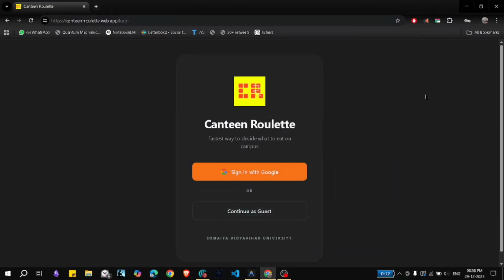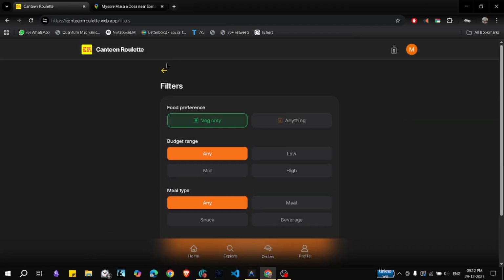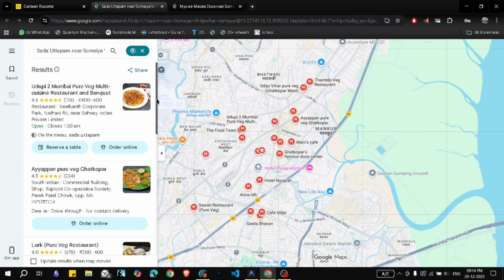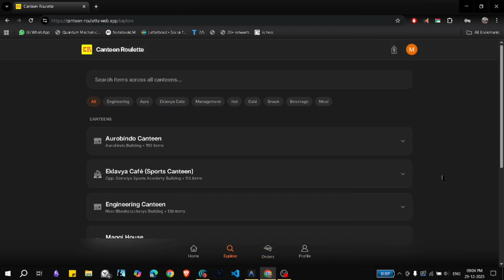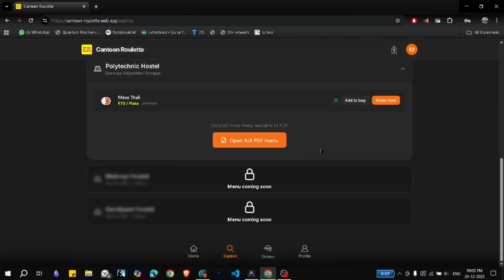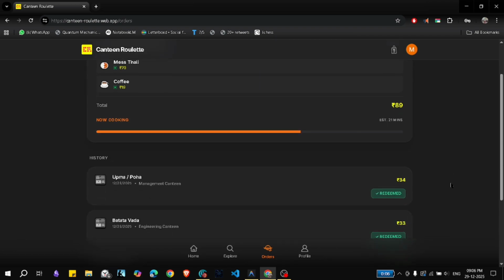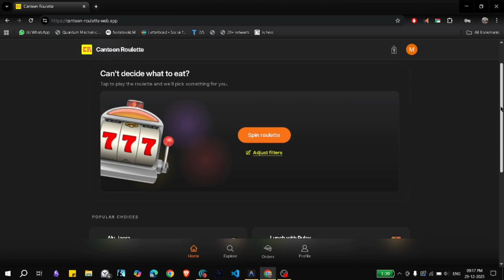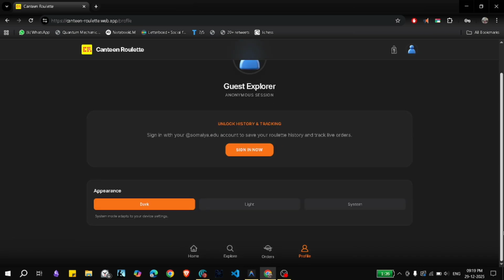Canteen Roulette (GDG KJSSE Hackathon Project)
Canteen Roulette by Manasvi Tiwari
Team: Works on my machine

Preview App on canteen-roulette.web.app